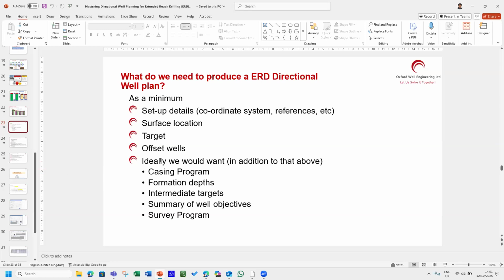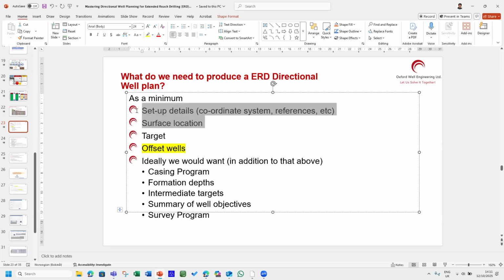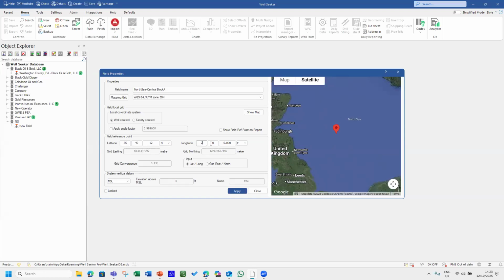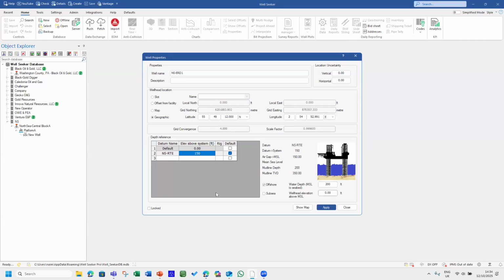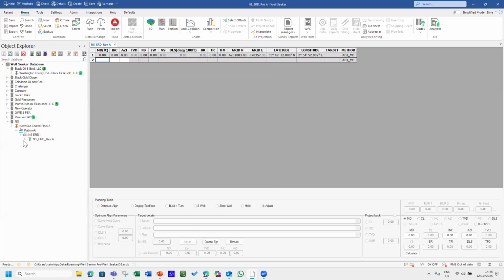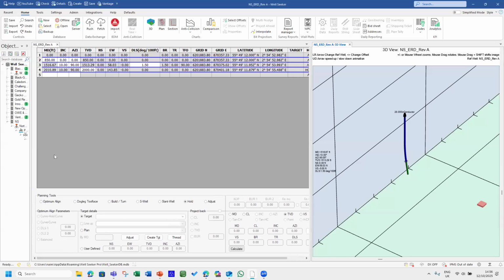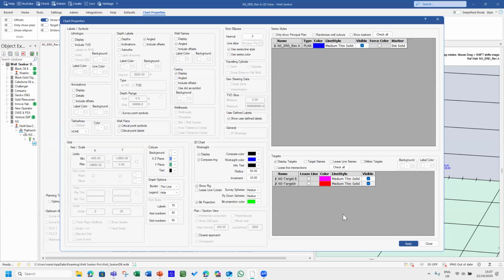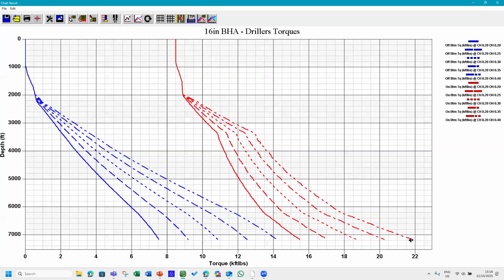Mastering Directional Well Planning for Extended Reach Drilling ERD Wells D2